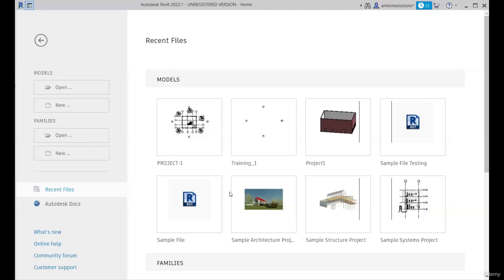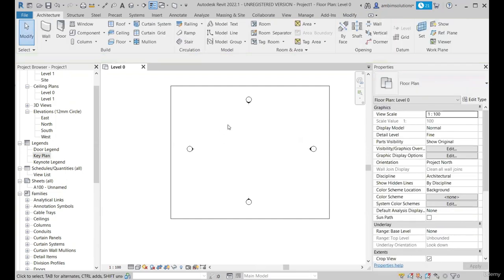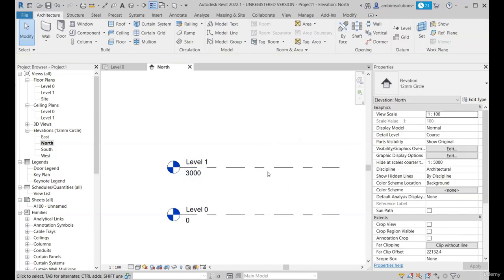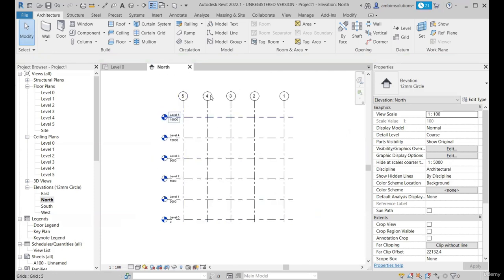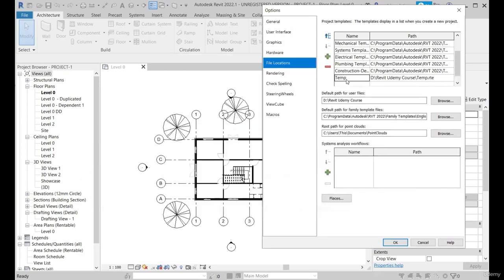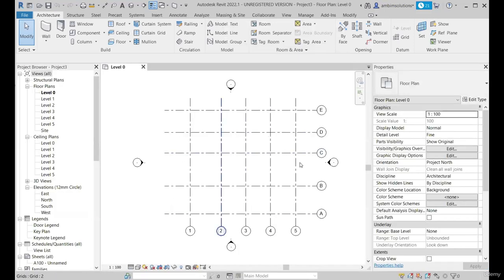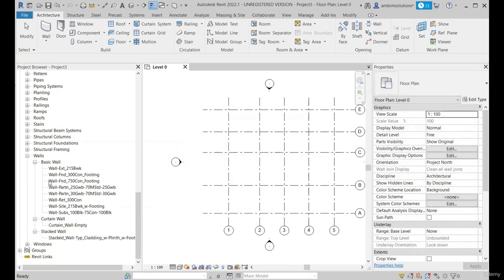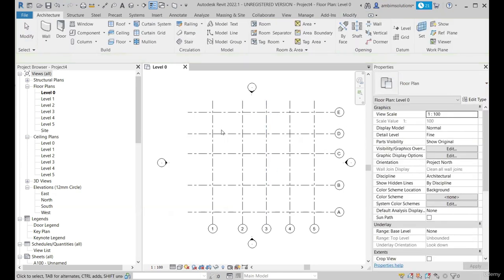32 Project Template /Template Creation